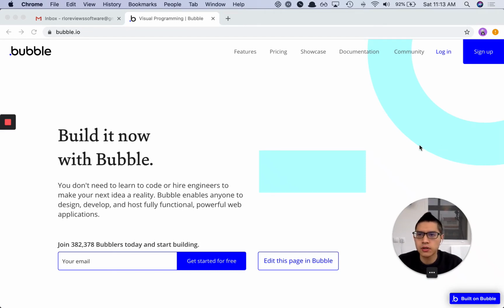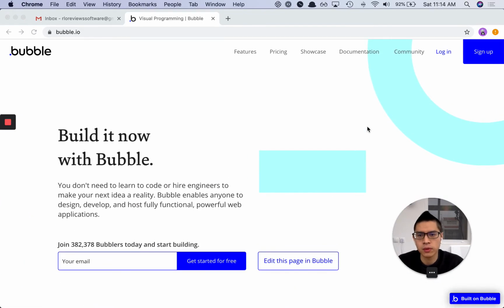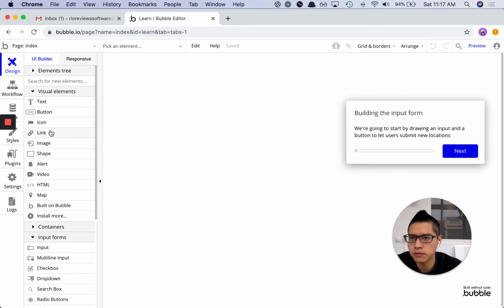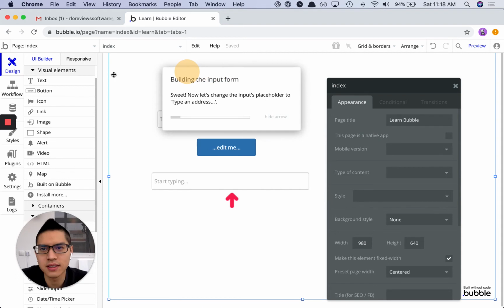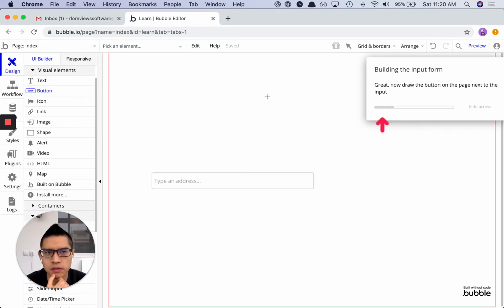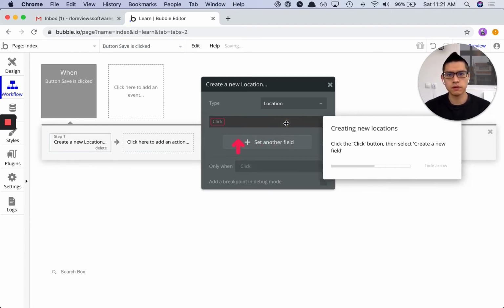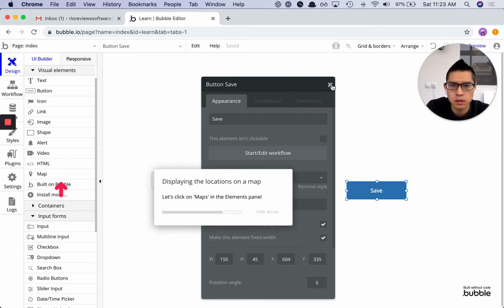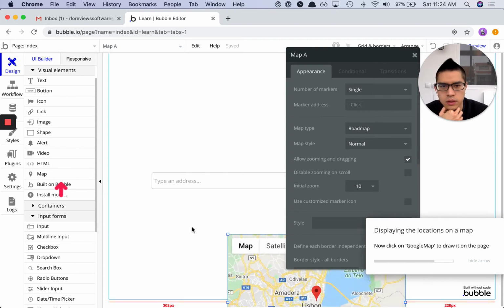Unboxing Bubble (Overview)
Bubble is a nocode web app builder that I've heard great things about.

Here's a quick unboxing video of me setting up a Bubble account and going through their onboarding flow.

The platform definitely seems very powerful, but I do think that the user onboarding good be better designed.